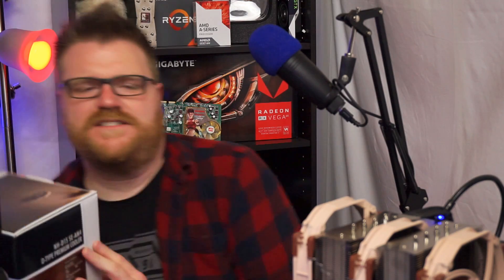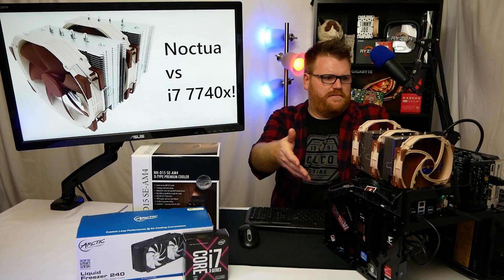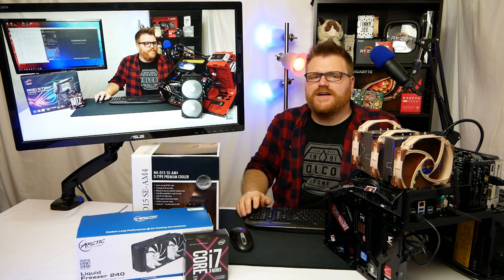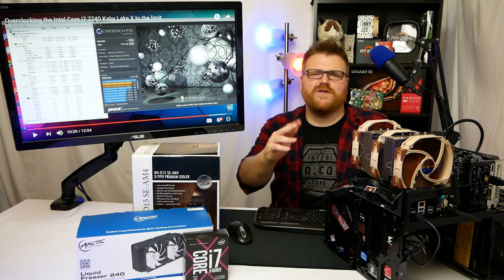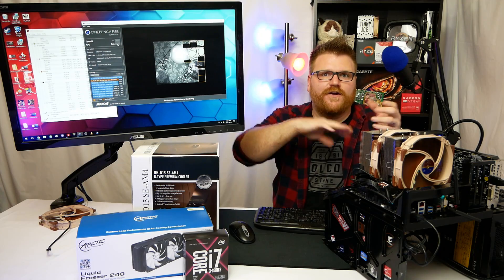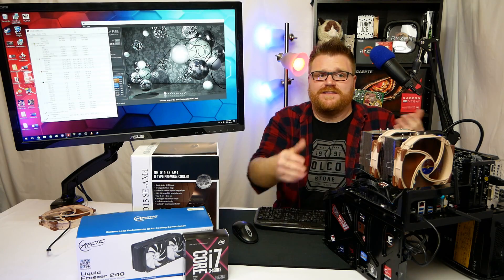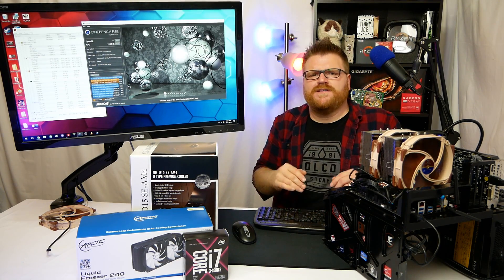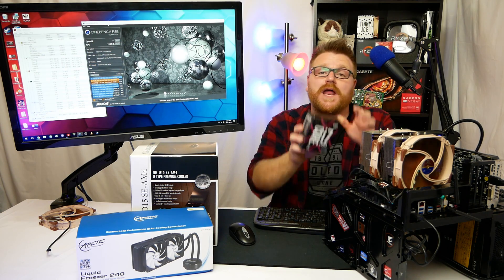Noctua NH-D15 Review - Hands Down THE BEST Air Cooler!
The Noctua NH-D15 can cool a Core i7 enough to get 5.2 Ghz - That's proof enough for me that it's the best of the best air coolers and I had a lot of fun testing it to the limit.

Parts in this episode:
Noctua D15
Noctua D15 for Ryzen
Noctua D14